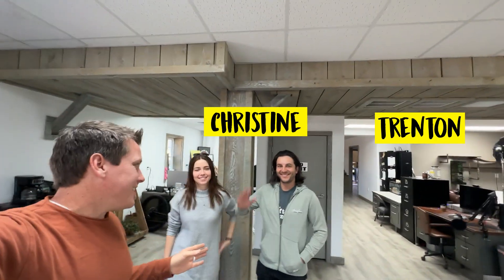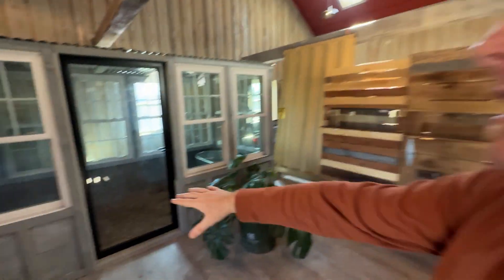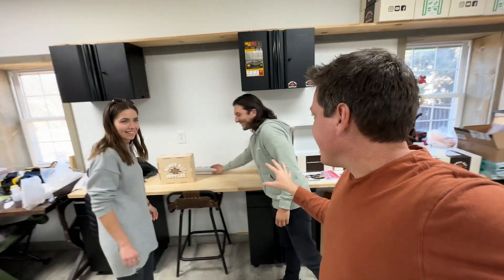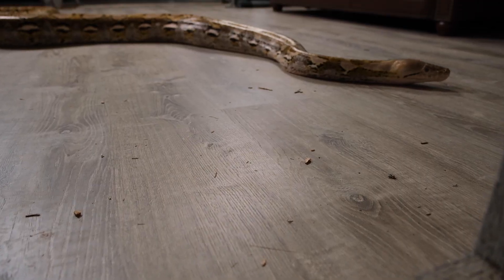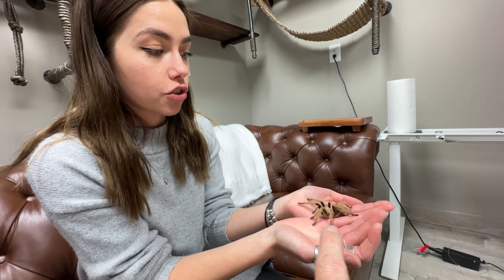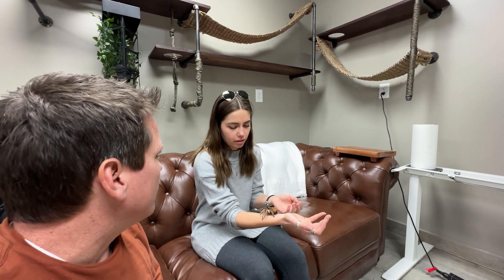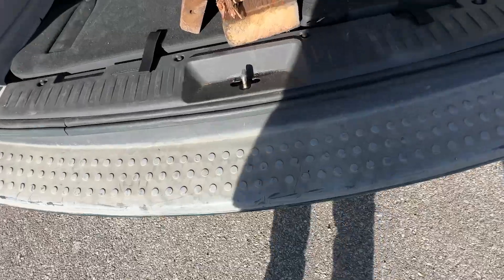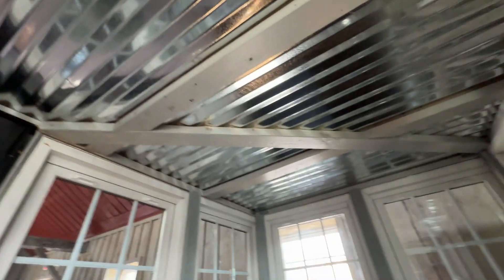I UPGRADED My GIANT Snake’s Enclosure to Make Her Happy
Christine and Trenton of come down to help Garrett give Karma our reticulated python the playground setup of her dreams built right into her enclosure.

For more reptile videos go to @ReachOutReptiles